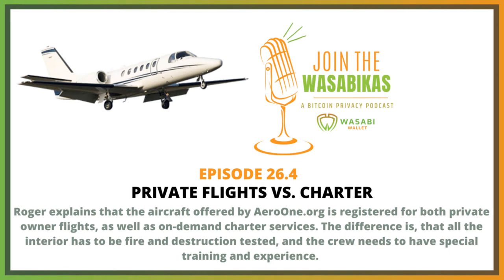26.4 Private Flights vs. Charter || Roger Proctor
Roger explains that the aircraft offered by AeroOne.org is registered for both private owner flights, as well as on-demand charter services. The difference is, that all the interior has to be fire and destruction tested, and the crew needs to have special training and experience.